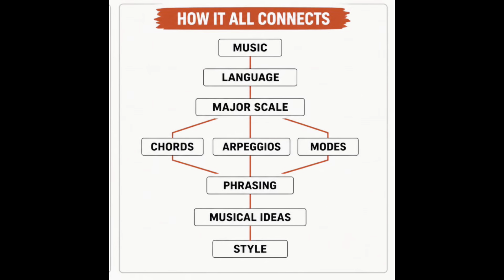The Biggest Lie in Guitar Education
Most guitarists are taught to see scales, CAGED shapes, chord tones, arpeggios, modes, phrasing, and technique as completely separate subjects.

They aren’t.

They’re different ways of looking at the same musical language.

In this lesson, I’ll show you how a major scale already contains:

The chord tones
CAGED shapes
Triads
Seventh arpeggios
Pentatonic scales
Modes
Blues language
Sweep-picking possibilities
The foundation for multiple musical styles

The problem isn’t that guitarists need more information.

The problem is that they’re taught to collect disconnected concepts without understanding how those concepts relate.

Blues, metal, jazz, bluegrass, country, and fusion aren’t completely different musical languages.

They’re different dialects built from the same underlying grammar.

Once you understand those relationships, the fretboard stops looking like dozens of patterns you need to memorize—and starts becoming one connected system you can actually use to express yourself.

That is what real fretboard fluency looks like.